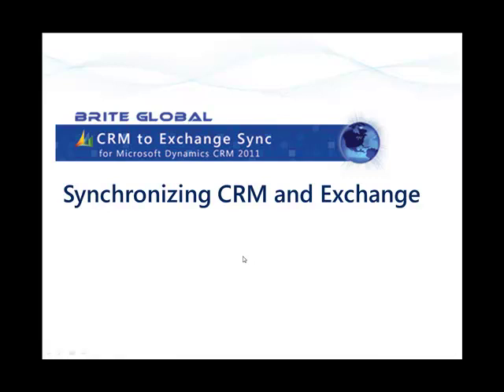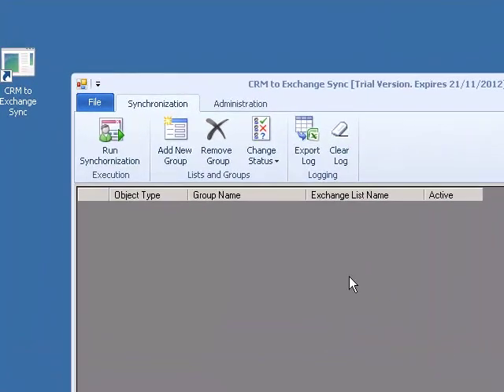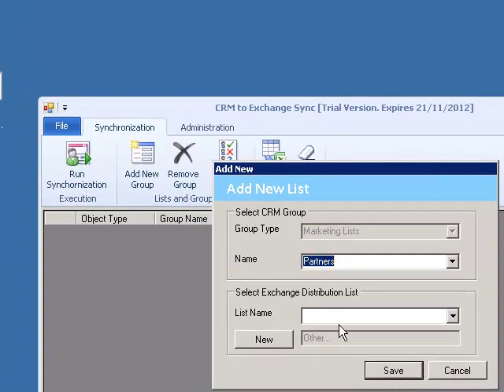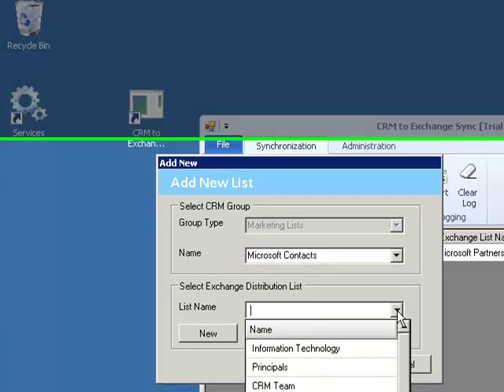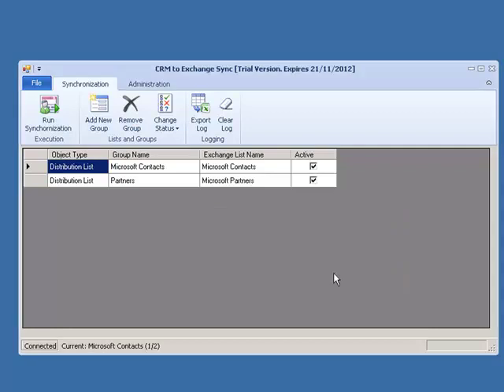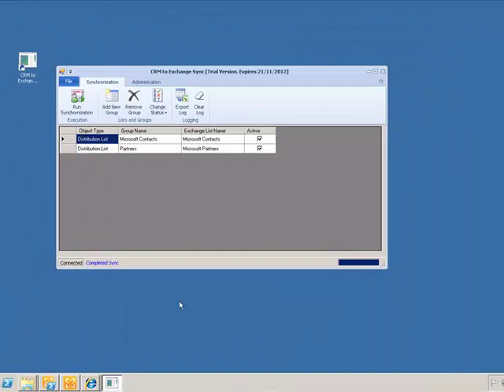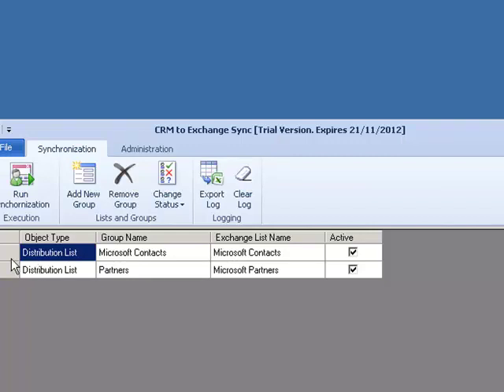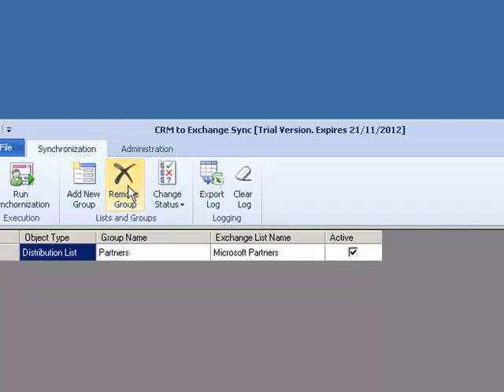Microsoft Dynamics CRM 2011 to Exchange Server Synchronization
This video walks through how to configure the CRM to Exchange Sync application in order to synchronize both Static and Dynamic Marketing Lists between Microsoft Dynamics CRM 2011 On-Premise and Exchange Server 2010.